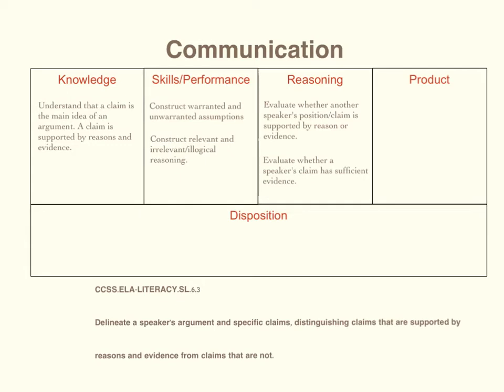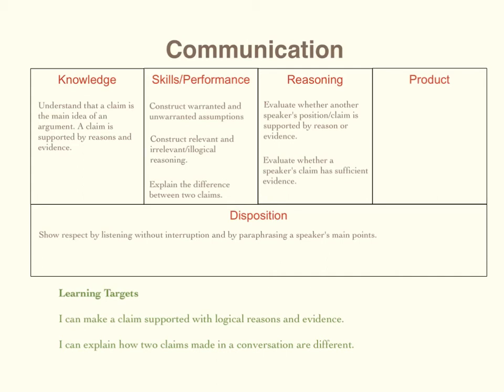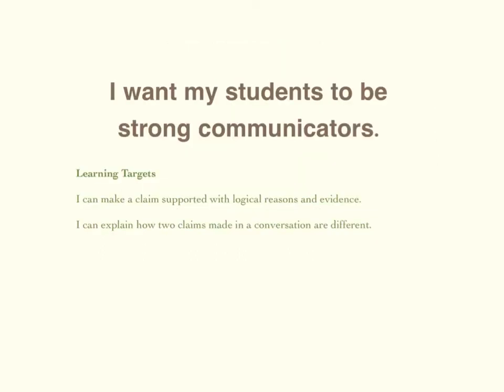Deconstructing 21st Century Skills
This movie shows how to take an abstract 21st Century goal and turn it into an achievable plan for learning.